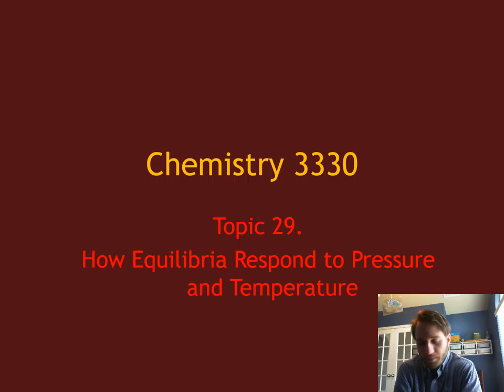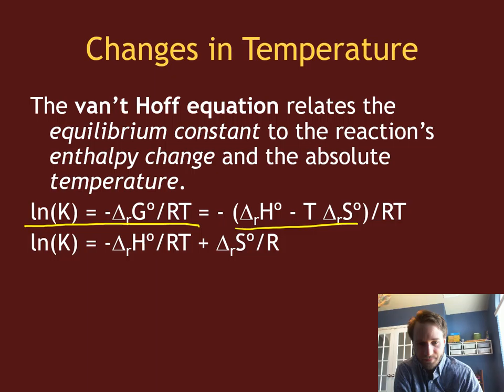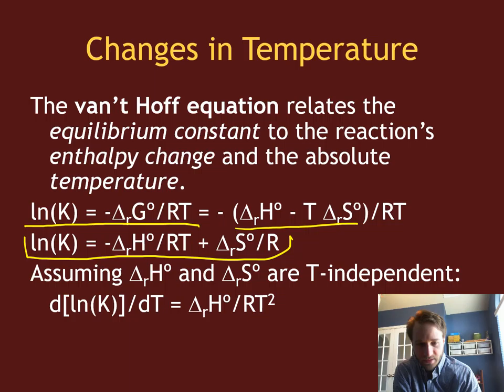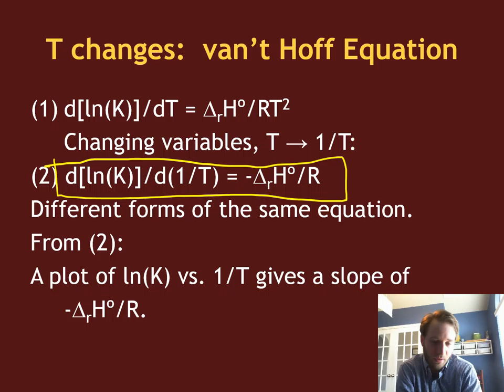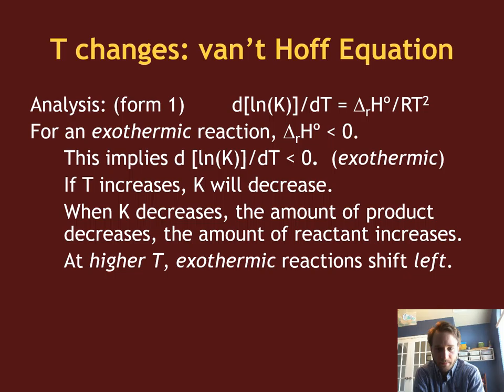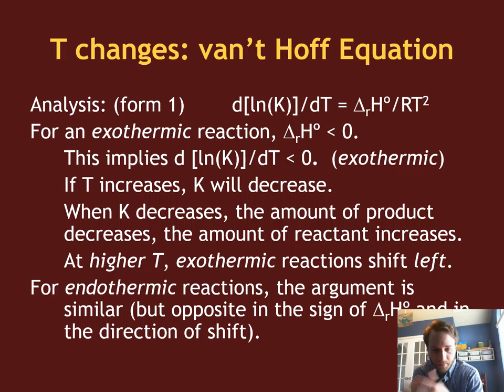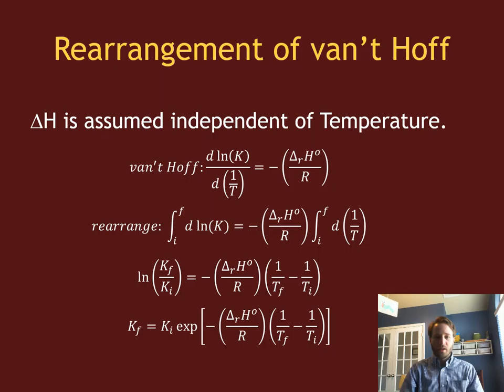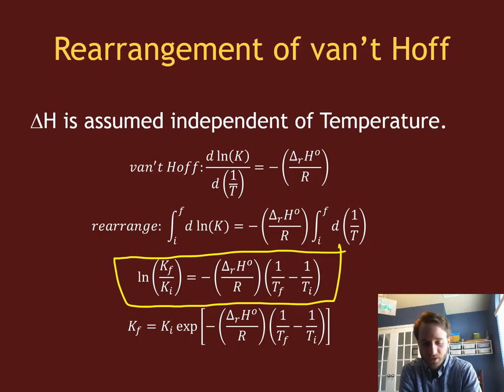CHEM 3330 - Lecture 28 (2) - Vant Hoff Equation